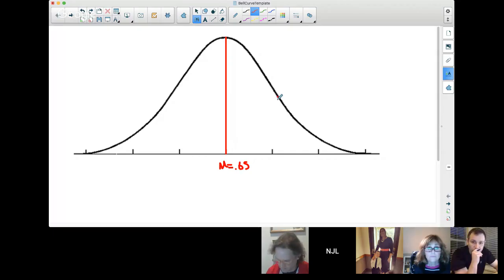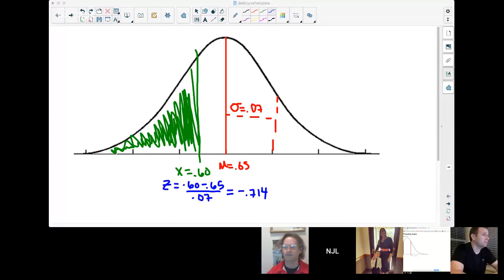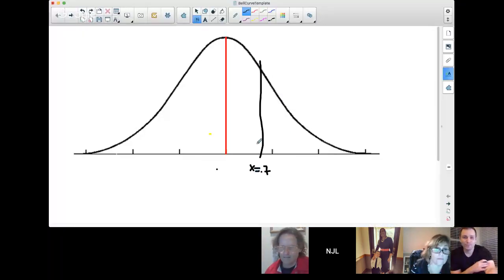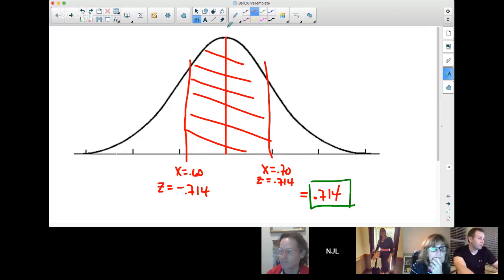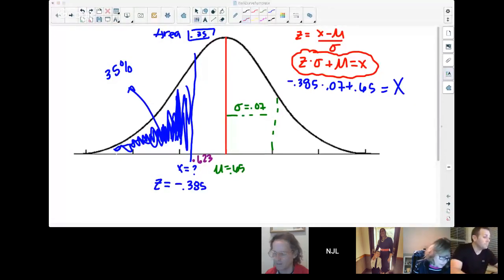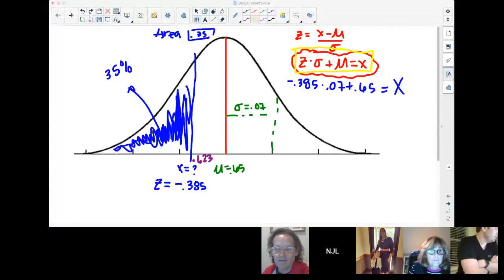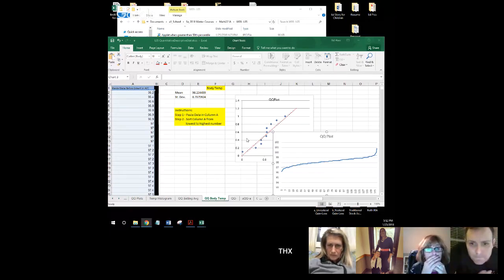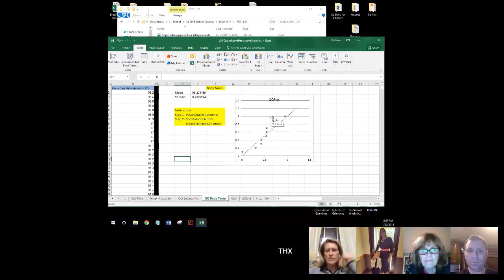Group 8 1.25.18 Lesson 5